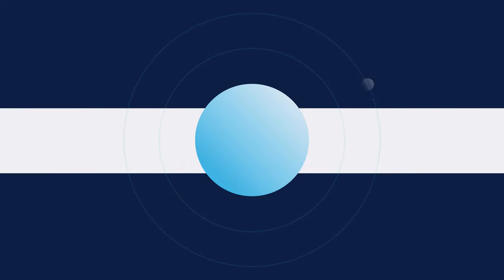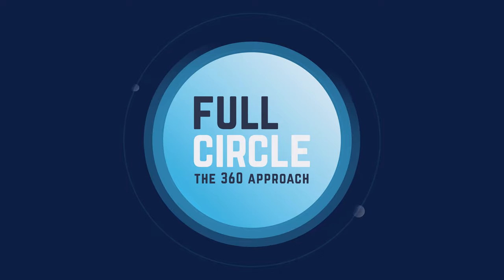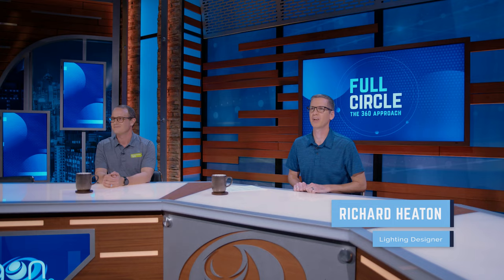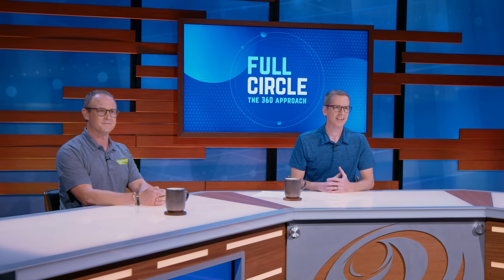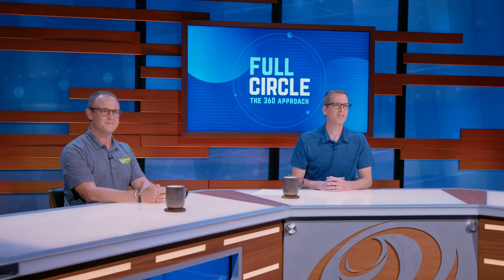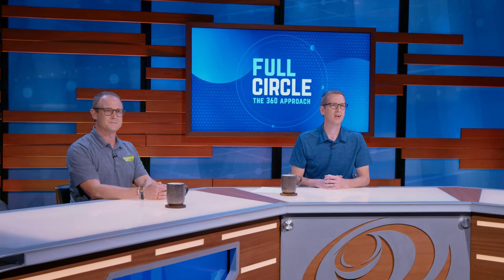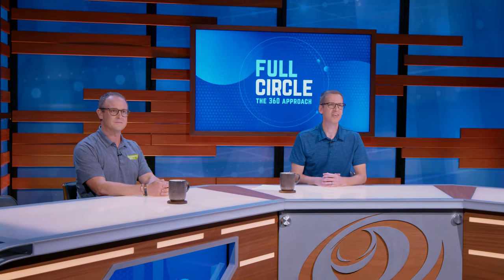Tips and Tricks for Linear Lighting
Richard Heaton, Lighting Designer for Paragon 360 is joined by Greg Higgins from Environmental Lights to discuss tips and tricks for installing environmental lighting. The conversation begins with Greg explaining what linear lighting is before detailing the evolution of such lighting over the years. Richard and Greg discuss the differences in voltage needs, and issues that arise when choosing the wrong voltage. Later, Greg explains branch length limits and how professionals avoid exceeding such limits to ensure the integrity of lighting.

Greg also shares his expertise on selecting the correct lumens and his love of the DMX protocol, which allows lighting to be controlled digitally. As they wrap up their conversation Greg emphasizes the importance of aluminum channel systems, lighting design services, and utilizing the resources and knowledge held by professionals.

Viewing Guide:
0:00 Intro
1:50 What is Linear Lighting?
3:11 12 Volts vs. 24 Volts
6:00 Cable Length
7:39 Branch Length Limits
10:17 Brightness of Lighting
16:46 DMX
18:19 Final Tips
18:38 Outro

- Check out the projects Donnie and the crew are working